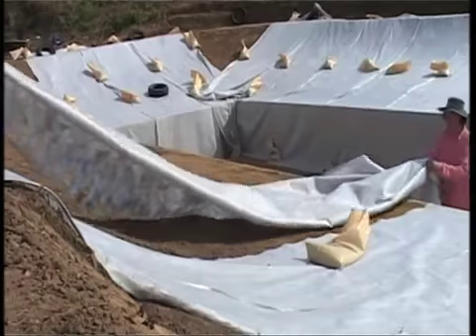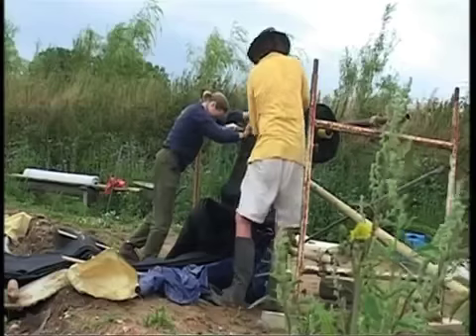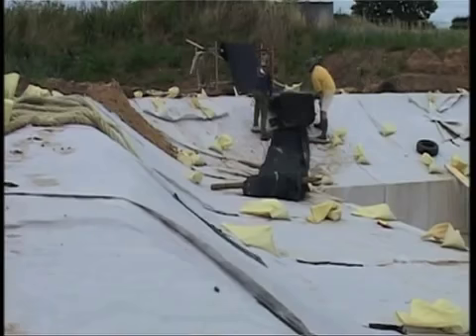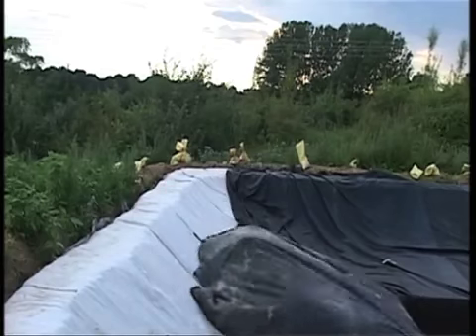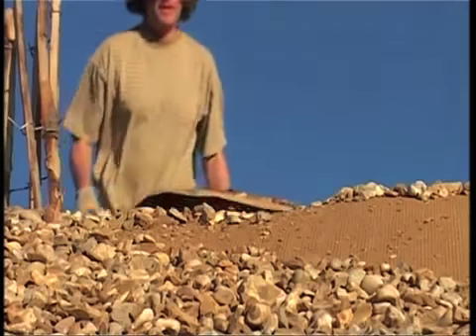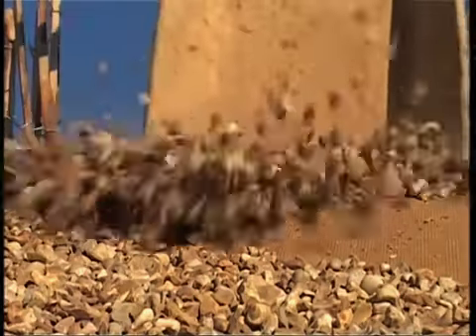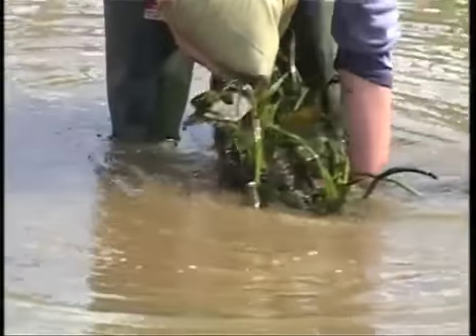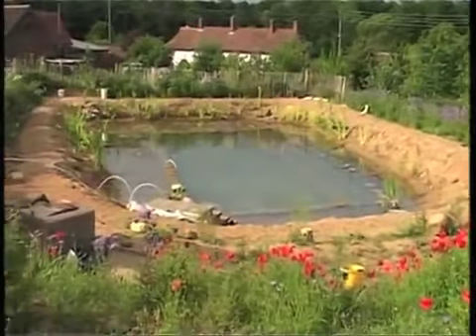DIY Organic:Natural pool - Make a Natural Swimming Pool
This is my first DIY Organic Pool, filmed from around 2007 so it has a nice retro feel.